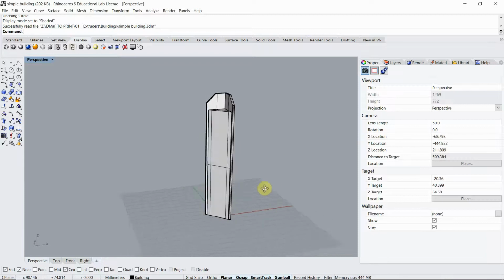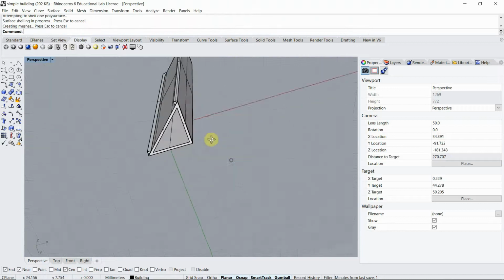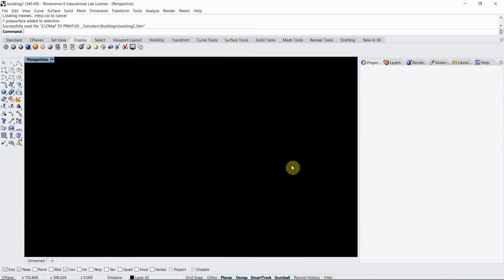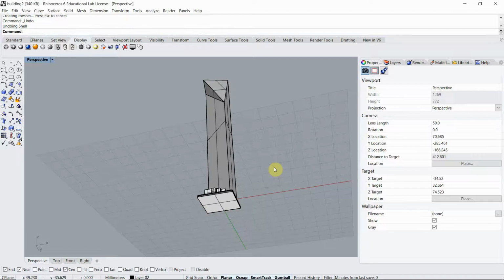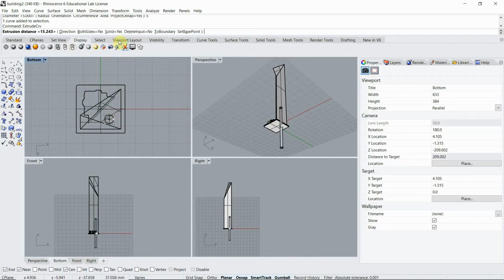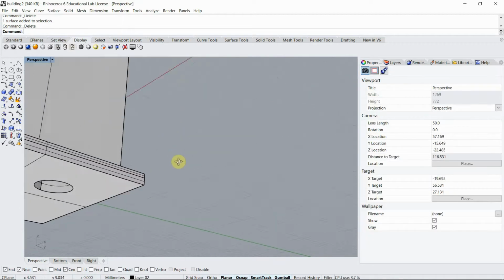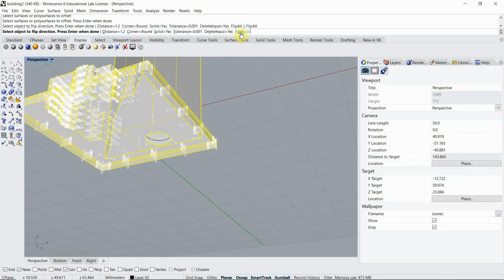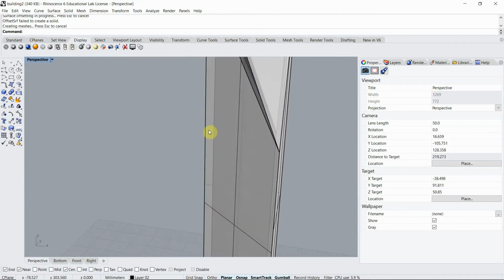Hollow out a model with Rhino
In this video Susana demonstrated how to hollow out a model using Rhinoceros.